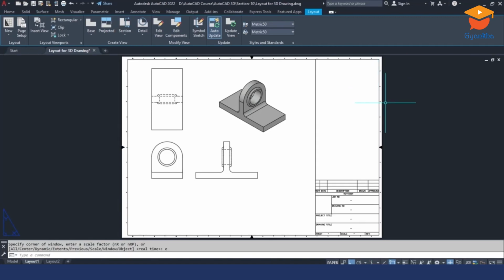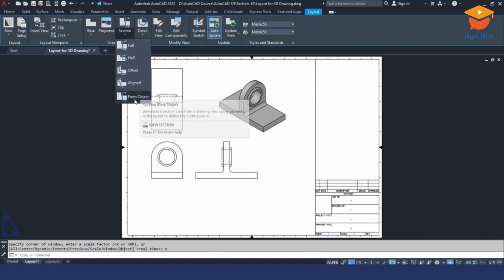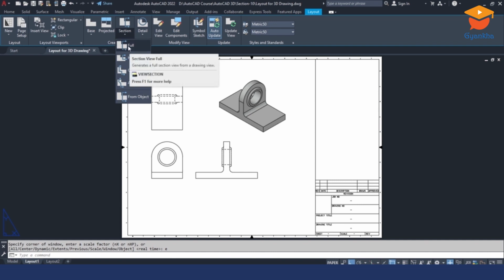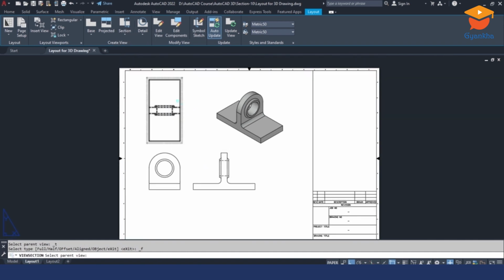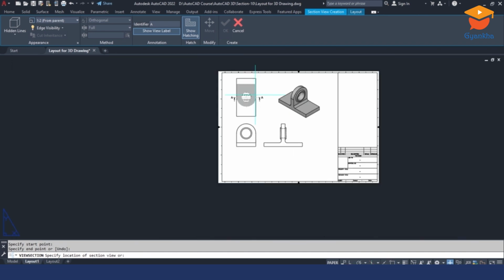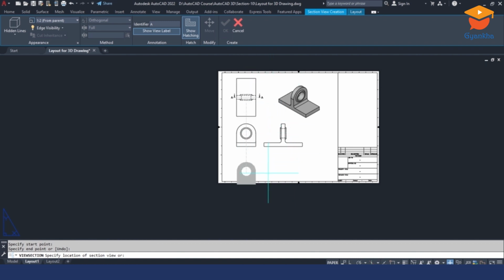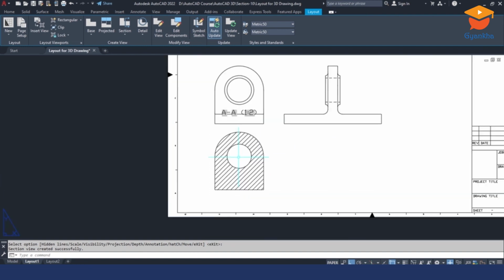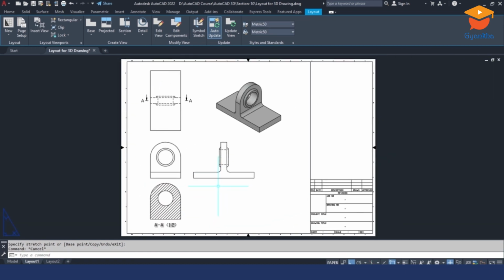Create Sectional View